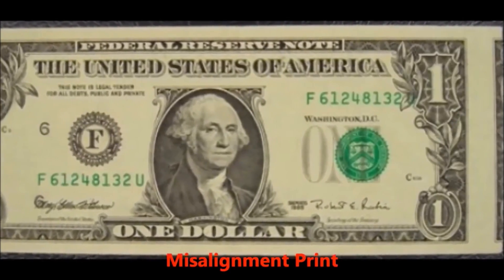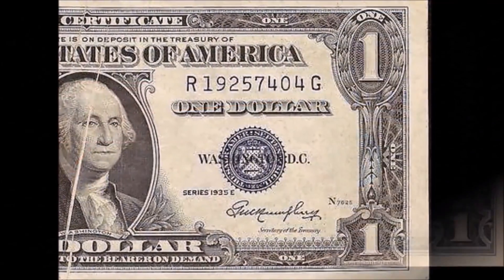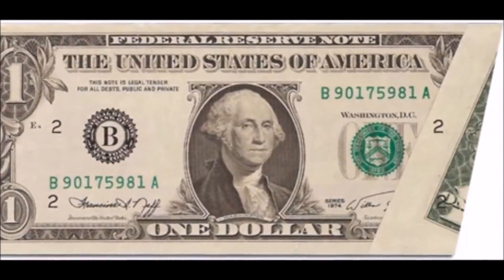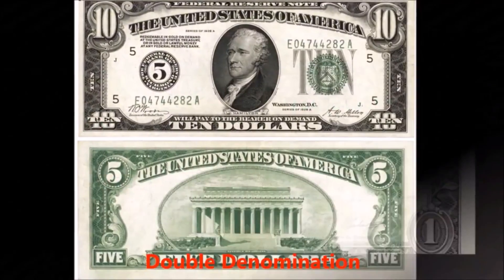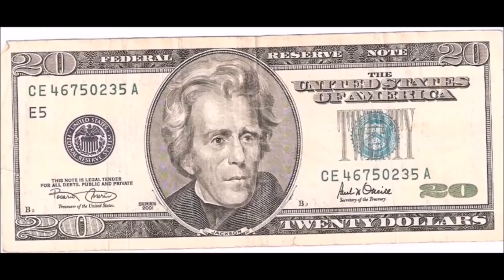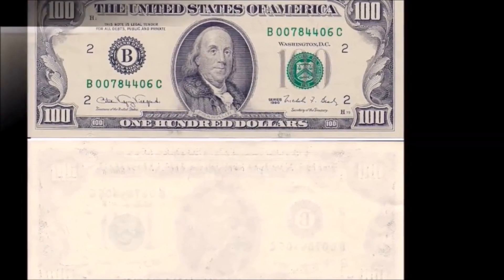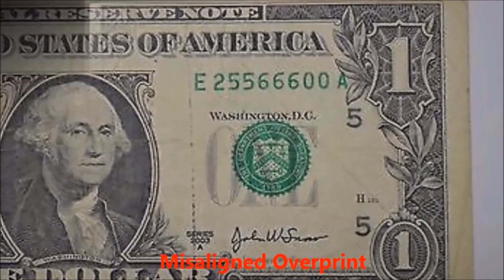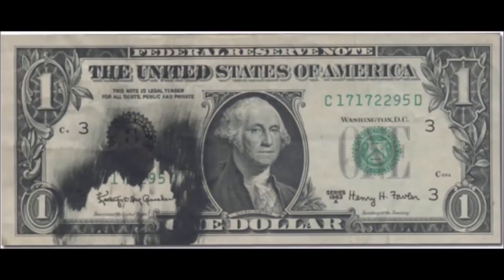Look For These Bills in Your Wallet! Rare Dollar Bills Worth TONS of Money $$$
In this video: A rundown of all the error and variety banknotes that are worth looking for in your wallet. Each type of error can be found in regular pocket change. Some of them are worth a ton of money!

My Book on Amazon

Video Break Down:

1:38 - Misalignment Error
2:38 - Missing Print Error
3:37 - Mismatched Serial Number Error
4:50 - Gutter Fold
5:53 - Printed Fold
6:49 - Reverse Print Error (Overprint)
7:44 - Inverted Overprint Error
8:44 - Double Denomination Error
9:45 - Miscut / Misalignment Cut Error
11:15 - Over Ink Print Error
11:52 - Insufficient Ink Print Error
12:50 - Blank Reverse Error
13:44 Multiple Impression Print Error
14:45 - Obstructed Print Error
15:46 Misaligned Overprint Error
16:43 Ink Smear / Excessive Ink Error